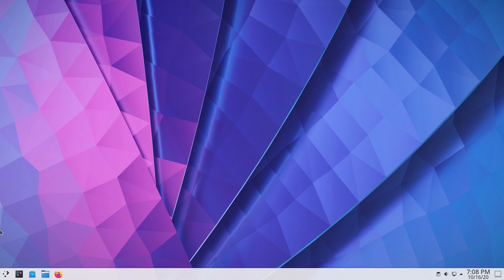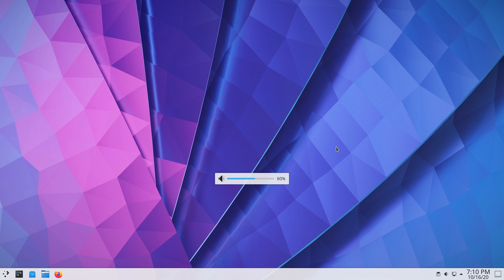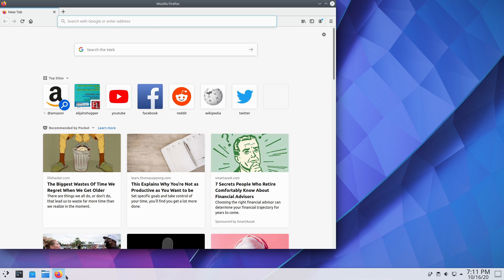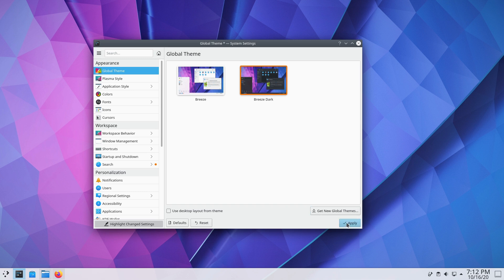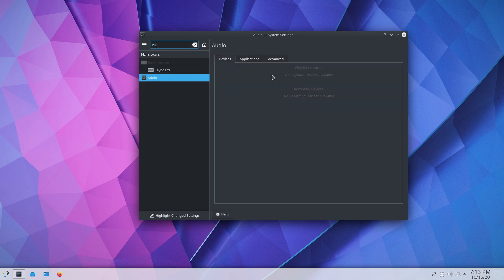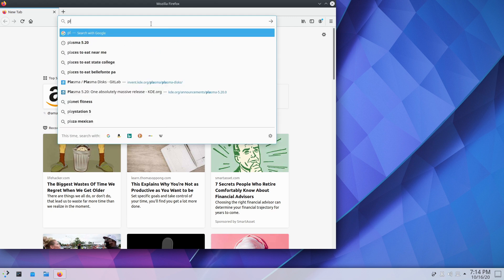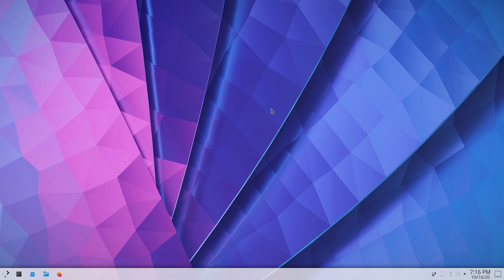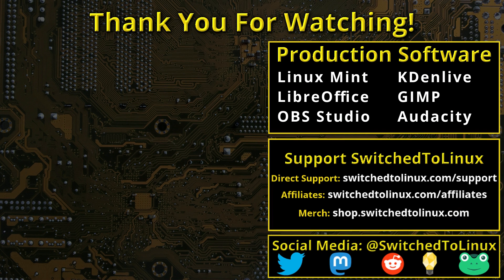Plasma 5 20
Plasma 5.20 was released and this version fixes many bug reports and adds some more modern OS features and functions including icons on the panel instead of launchers, SMART drive diagnostics, and more.

Support Switched to Linux!
🐸 Gab: @switchedtolinux
💡 Minds: @switchedtolinux